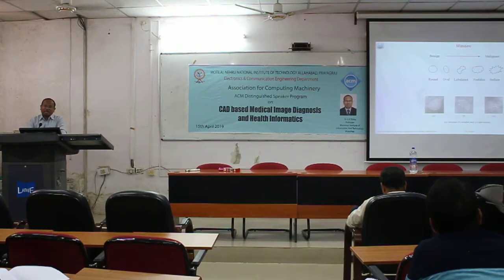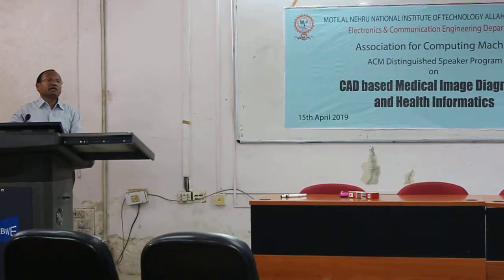Lecture on CAD and Medical Image Diagnosis and Health Informatics-II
Lecture on CAD and Medical Image Diagnosis and Health Informatics  at MNNIT Prayag Raj Allahabad as ACM Distinguished Lecture